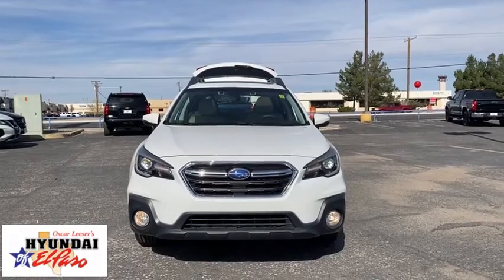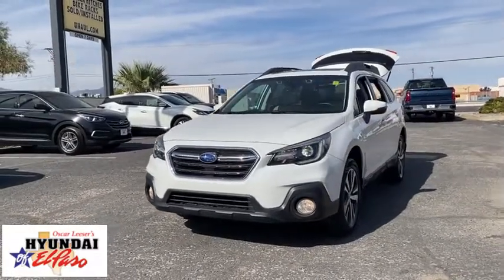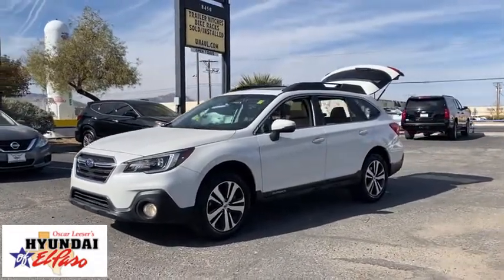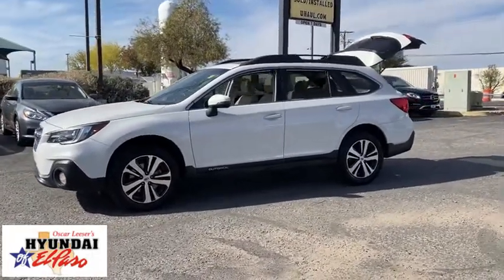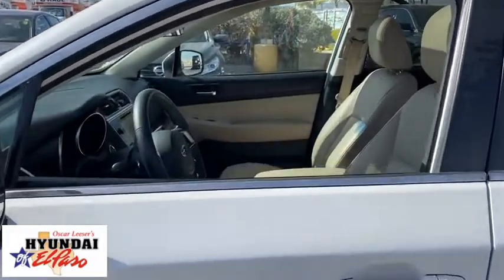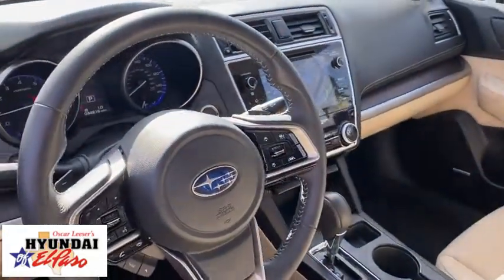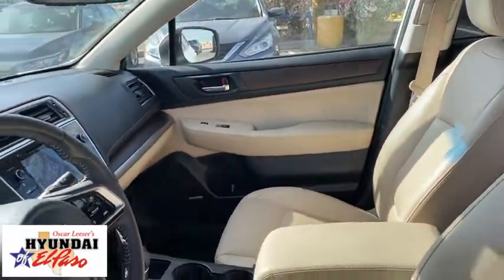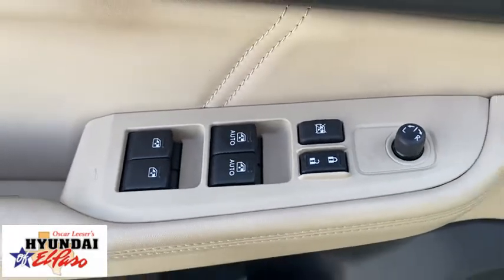2018 Subaru Outback El Paso, Las Cruces, Alamogordo, Ruidoso, Carlsbad NU378733A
Crystal White Pearl Used 2018 Subaru Outback available in El Paso, Texas at Hyundai of El Paso. Servicing the Las Cruces, Alamogordo, Ruidoso, Carlsbad, TX area.

2018 Subaru Outback 2.5i Limited Crystal White Pearl 2.5L 4-Cylinder DOHC 16V CVT Lineartronic AWD Bluetooth, Backup Camera, Apple Carplay/Android Auto, Adaptive Cruise Control, Apple CarPlay/Android Auto, Automatic temperature control, Emergency communication system: STARLINK, EyeSight & Navigation & HBA & RAB & LED & SRH, Front dual zone A/C, harman/kardon Surround Sound Speaker System, Heated rear seats, Heated Reclining Front Bucket Seats, High Beam Assist (HBA), Illuminated entry, Lane Departure Warning & Sway Warning, Leather Shift Knob, LED Headlights, Memory seat, Perforated Leather-Trimmed Upholstery, Power driver seat, Power moonroof, Power passenger seat, Radio: Subaru STARLINK 8.0 Multimedia Nav System, Remote Engine Starter - Push Start, Remote keyless entry, Reverse Automatic Braking (RAB), Smartphone Integration, Speed control, Steering Responsive Headlights (SRH), Steering wheel mounted audio controls, Steering Wheel Paddle Shift Control Switches, Telescoping steering wheel, Tilt steering wheel, Vehicle Information Display, Wheels: 18 x 7.0 Aluminum Alloy w/Machine Finish. Clean CARFAX. 25/32 City/Highway MPGbrbrAwards:br  * ALG Residual Value Awards, Residual Value Awards   * 2018 KBB.com 10 Best All-Wheel-Drive Vehicles Under $25,000   * 2018 KBB.com Best Family Cars   * 2018 KBB.com Brand Image Awards   * 2018 KBB.com 10 Most Awarded Brands